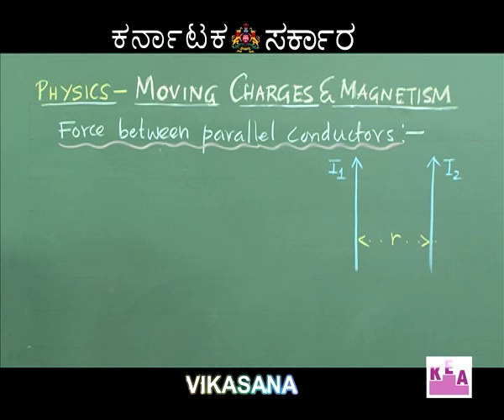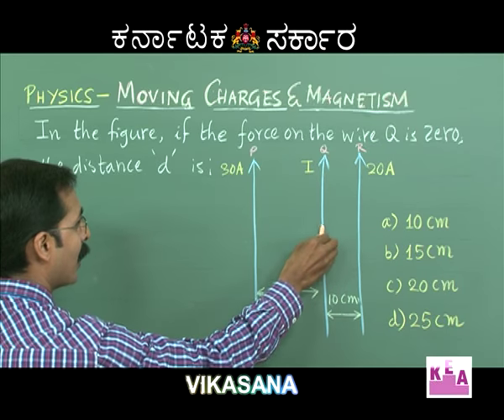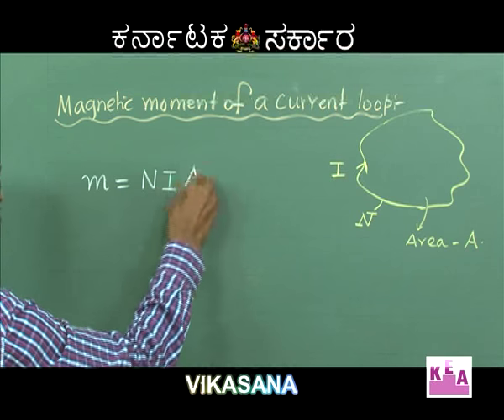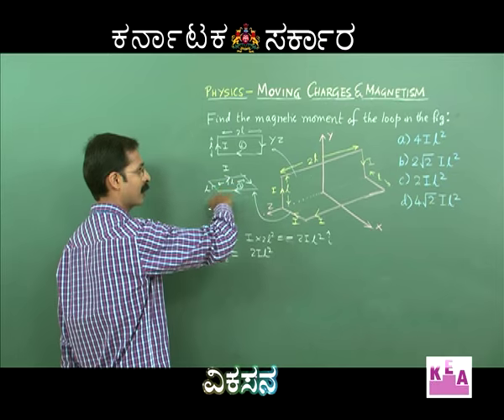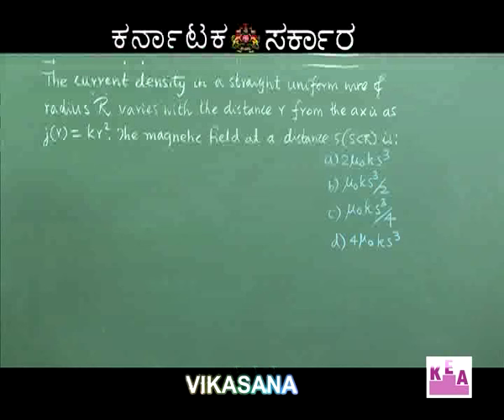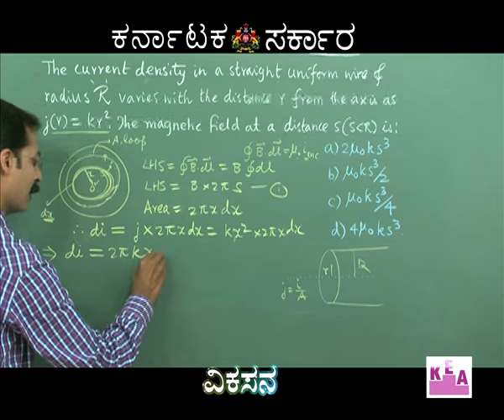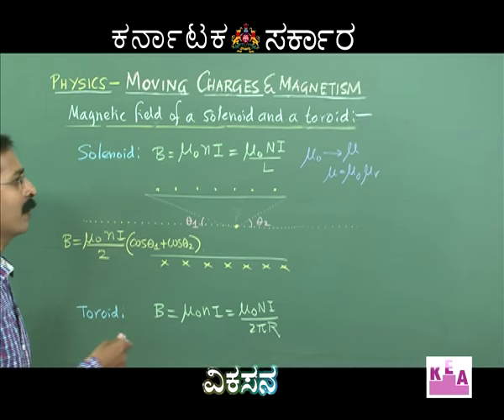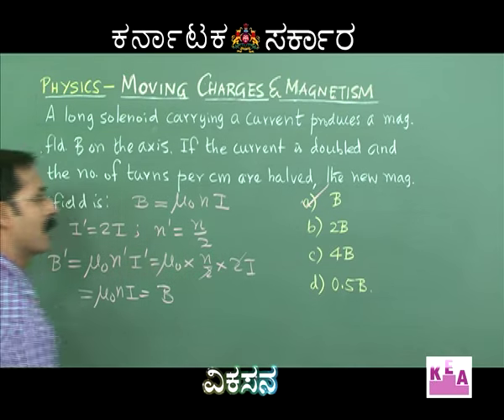Ep 37 Phy Moving charges and Magnetism 02